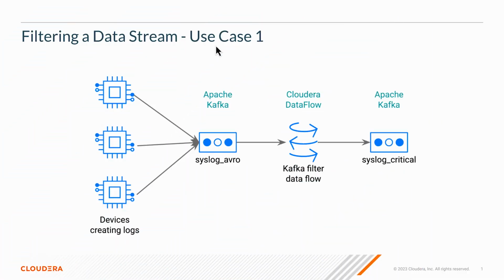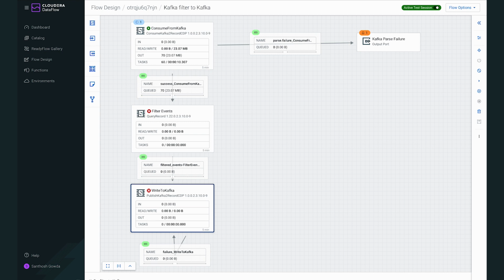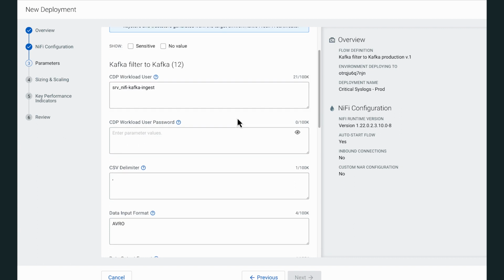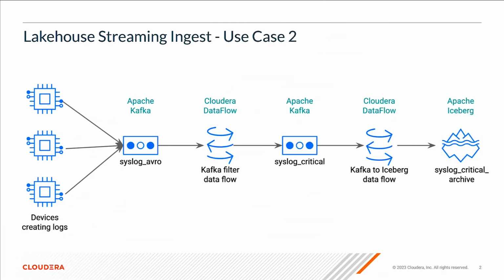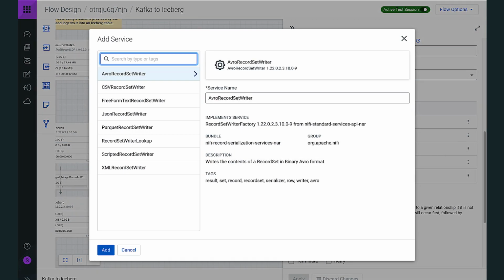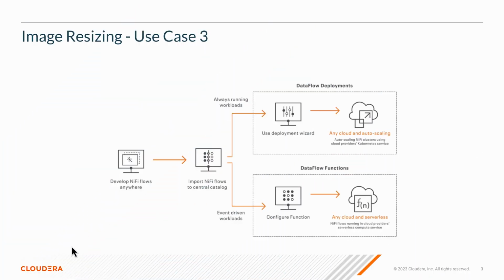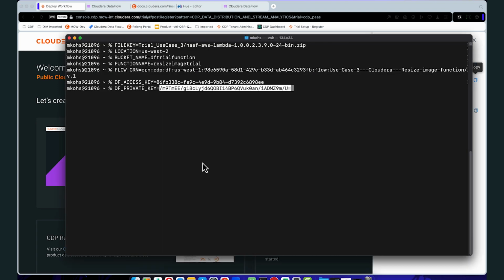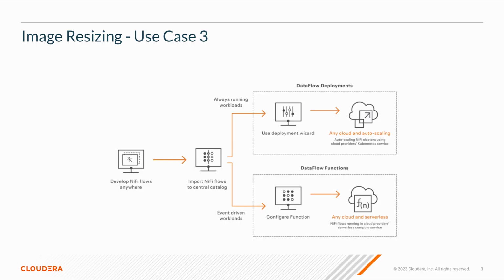Data Distribution With Cloudera DataFlow Trial Walkthrough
Join us for a walkthrough of our hosted Cloudera DataFlow Trial. You'll build a streaming pipeline, a lakehouse ingest pipeline as well as a serverless image resizing function - all with Cloudera DataFlow!

Chapters:
00:00 Cloudera DataFlow (CDF) Trial
1:30 Use case 1: Kafka filter
05:15 Interactive Flow Design
09:20 How to manage and enable Controller Services
19:30 Setting KPIs, alerts, and auto-scaling policies
26:34 Use case 2: Data lakehouse
31:30 Using Jolt Transform for complex schema mapping
43:04 Use case 3: Event function
55:20 Configuring API Gateway triggers for HTTP requests